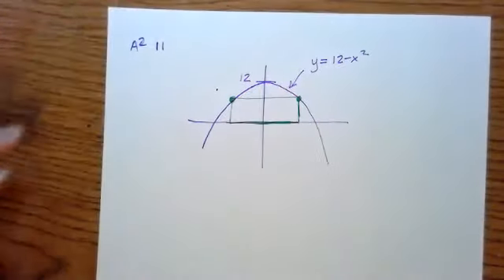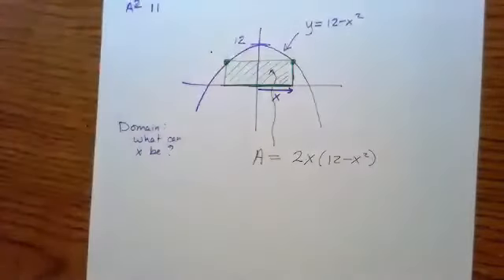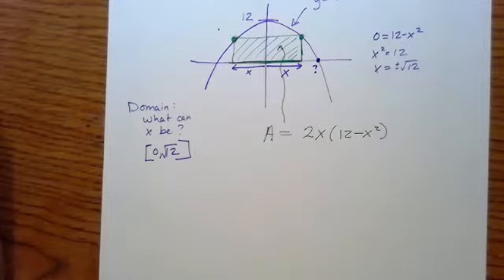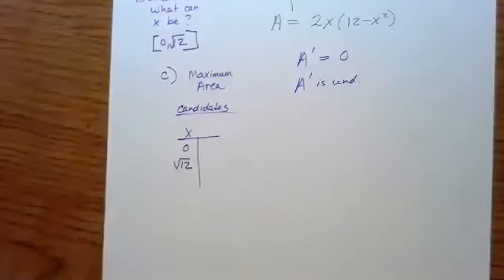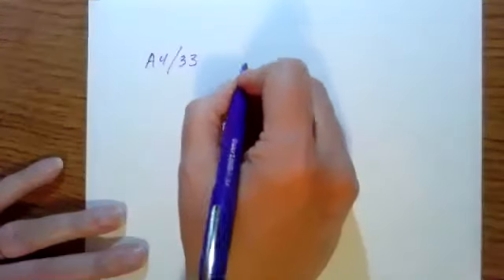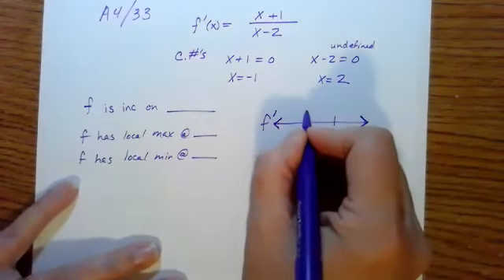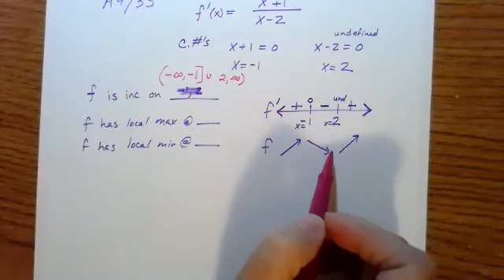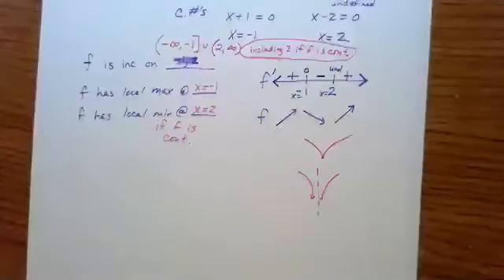Zoom Academy (part 1) 11/14/19